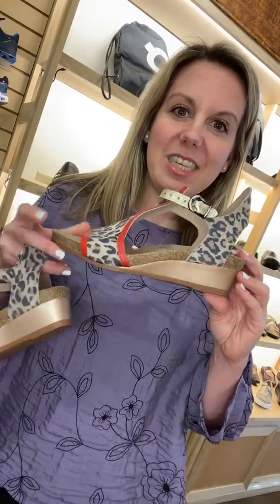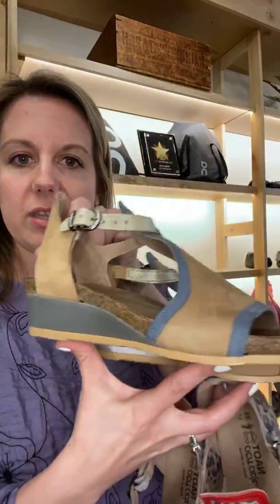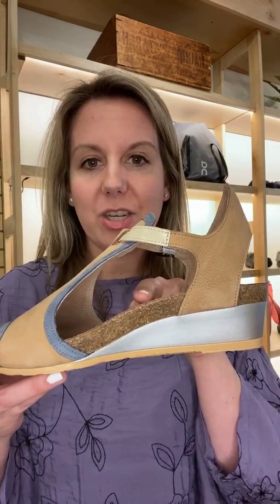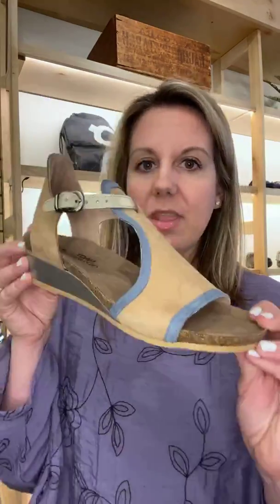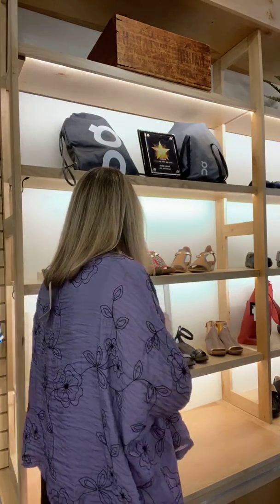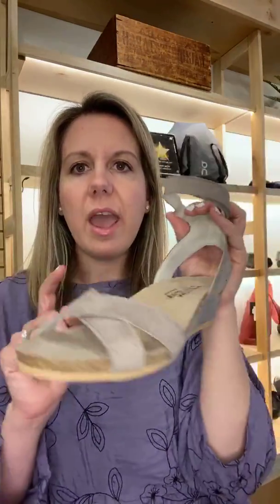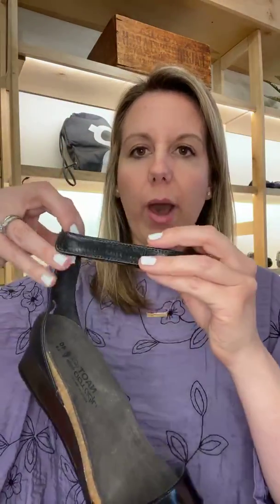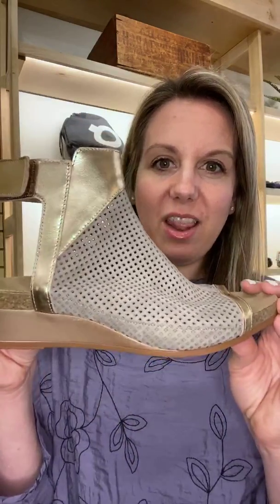Today is the first day of the Naot Money Balloon POP event! Shop the 1st collection with me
Let’s shop Naot’s low wedge! Perfect for dressing up an outfit you’ll be in all day and into the night!